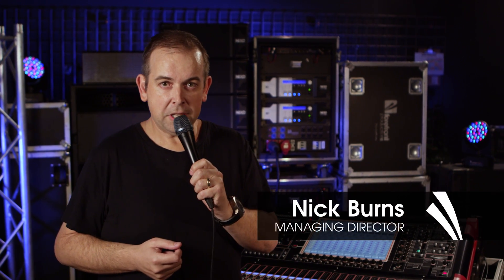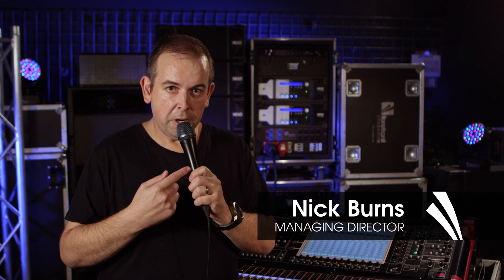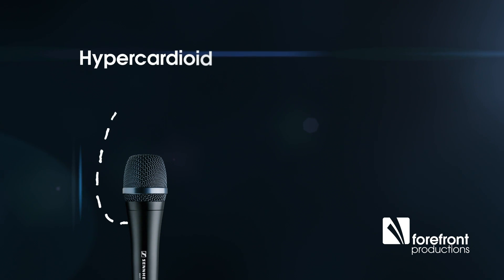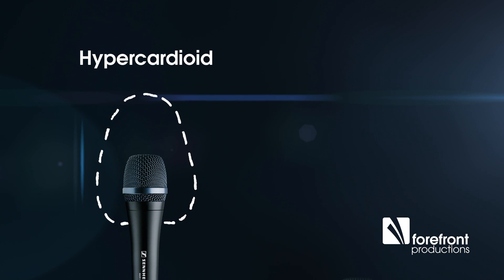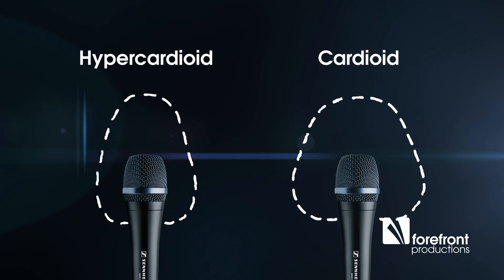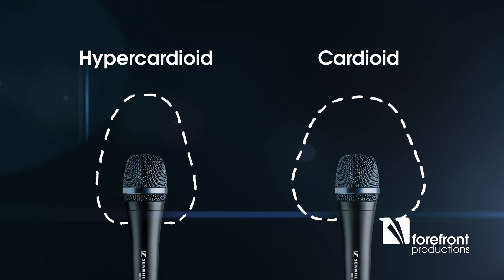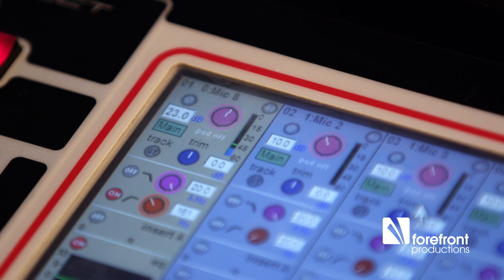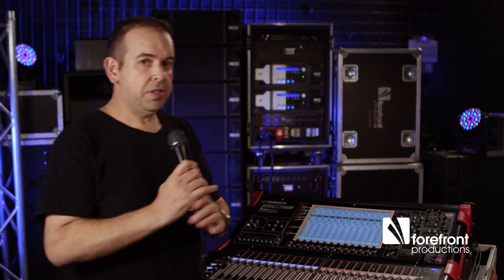Microphone Technique for Singers & Sound Engineers - Gain Structure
Here is a quick tutorial from Forefront's Nick Burns, explaining the best ways to use a vocal microphone and setup your gain structure.

It's a great video tool to show to your singers so they can understand how a microphone works, and the ways that they can achieve great sound and results.